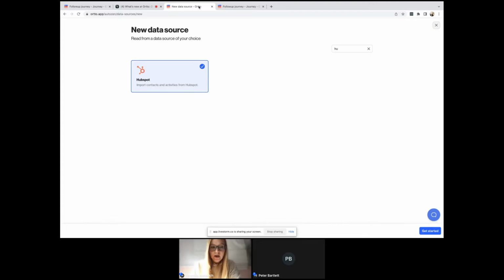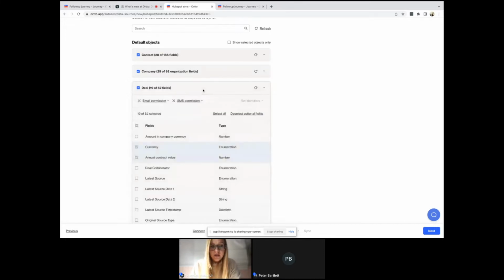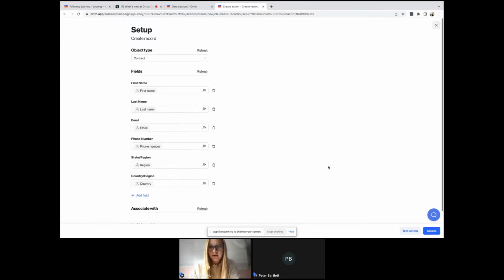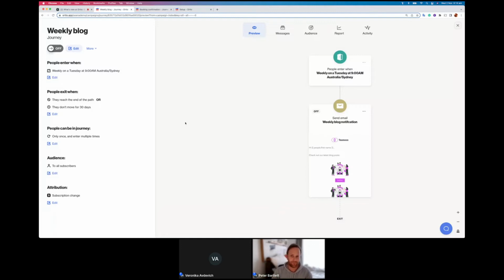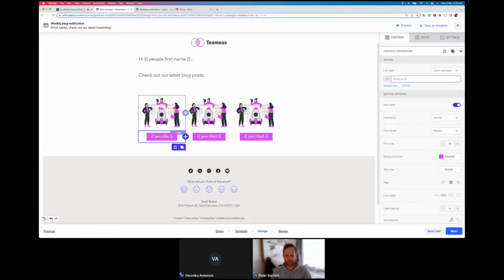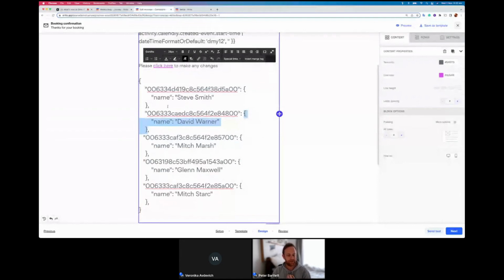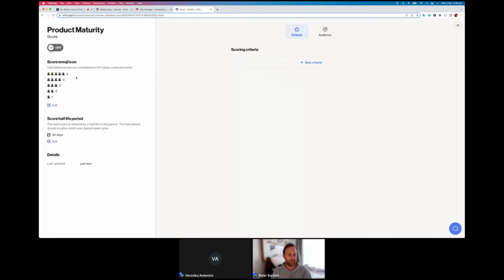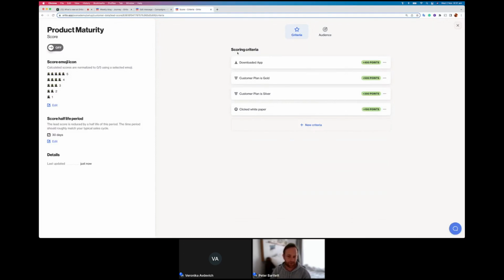New features and data sources at Ortto: Everything you need to know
Join Ortto's Product Managers, Peter Bartlett and Veronika Avdevich, as they walk you through all the new data sources and features we've released this month. You'll learn how to integrate HubSpot and use your CRM data to create more personalized experiences for customers and leads.

We'll also show you a new dynamic content type that allows you to pull content into your emails from a JSON endpoint you control, and get a sneak peek at our new Scores feature.

Additional resources:
For more Ortto product updates and how-tos, visit our content hub

To sign in or sign up, visit ortto.com

00:00 Introduction
00:36 HubSpot integration
12:55 Dynamic content using JSON endpoint
23:36 Scores